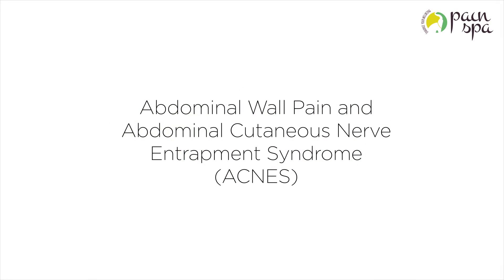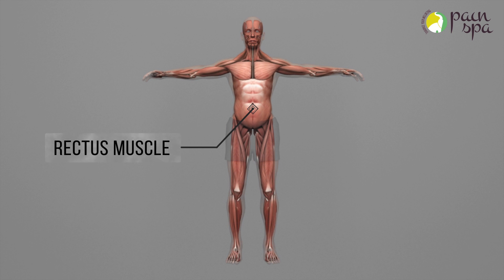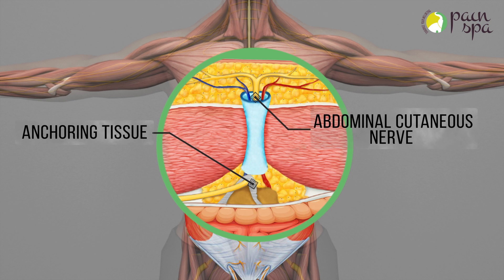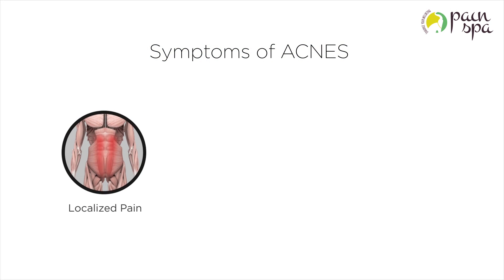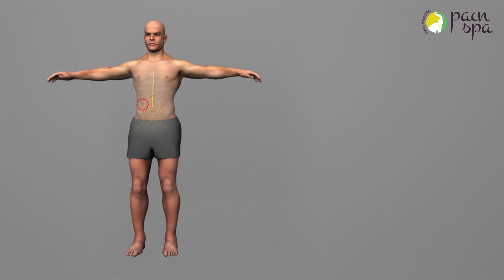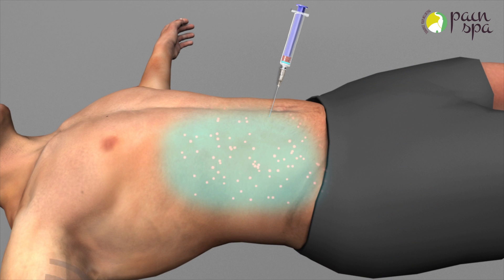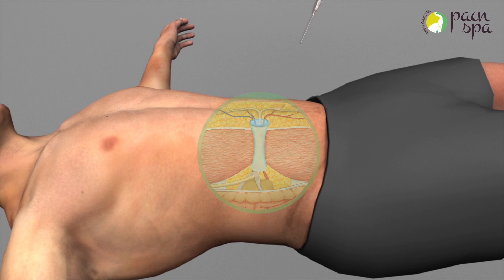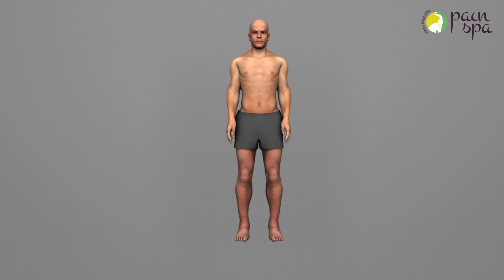Chronic Abdominal Wall pain & Abdominal Cutaneous Nerve Entrapment Syndrome (ACNES)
Abdominal cutaneous nerve entrapment syndrome (ACNES) is not an uncommon condition. When a patient is seen for abdominal pain without other clinically significant symptoms, ACNES should be high on the list of likely diagnoses.
As ACNES is a peripheral nerve entrapment syndrome, it is mainly diagnosed after the response to local anesthetic infiltration. Ultrasound-guided blockade of the abdominal cutaneous nerve serves as a precision diagnostic tool with potential therapeutic efficacy. Ultrasound guidance is useful to localize the nerve, and to spread the injectate around it.